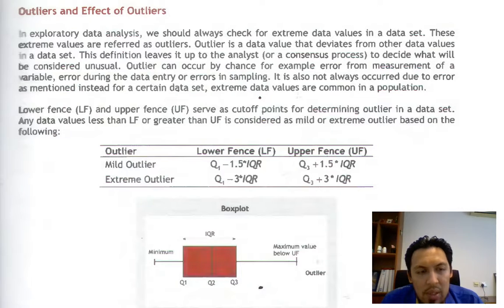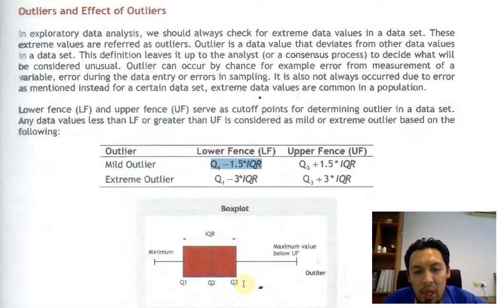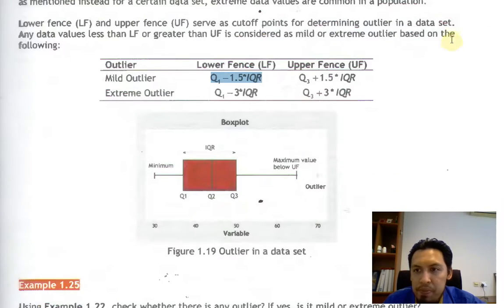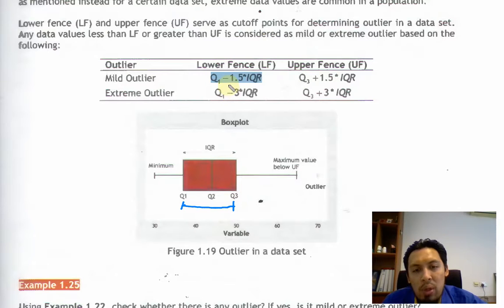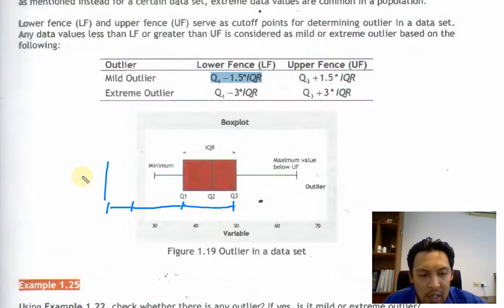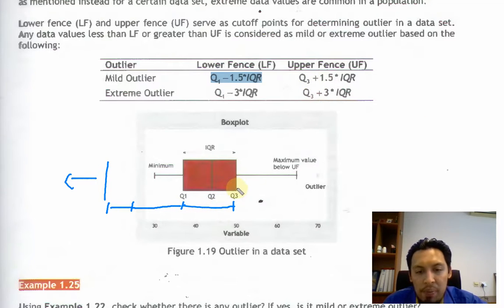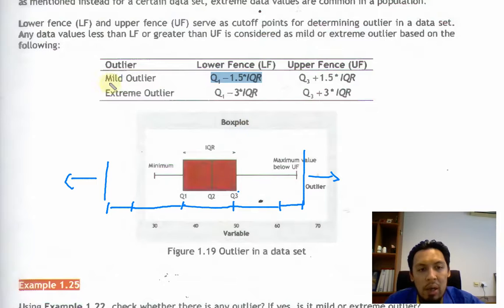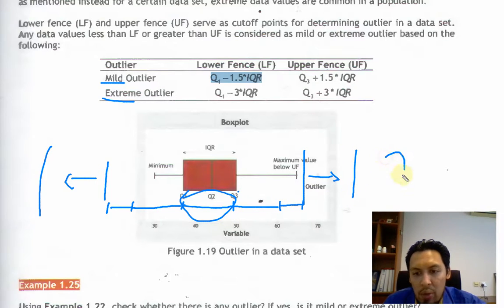14. Chapter 1 (1.3 Data Summary and Presentation Part 11)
Boxplot and outliers